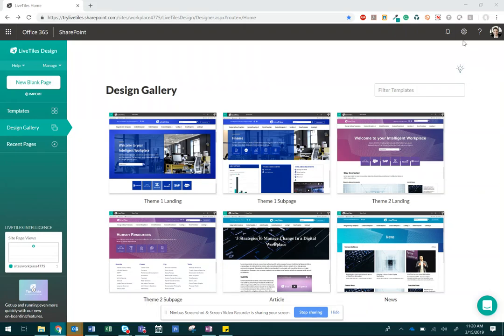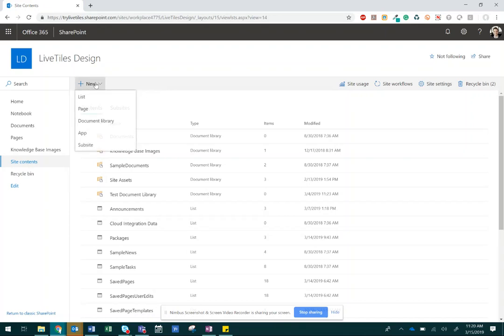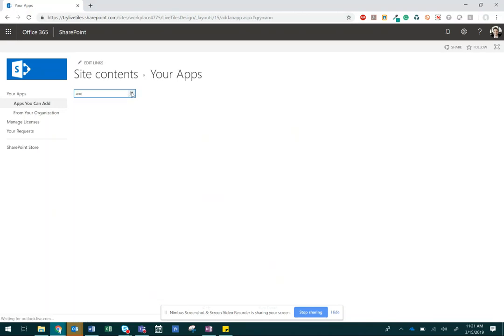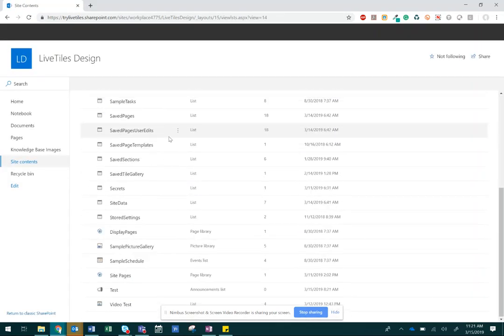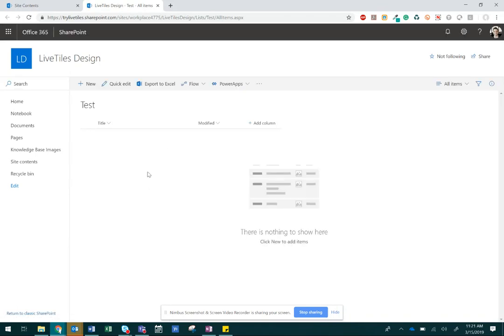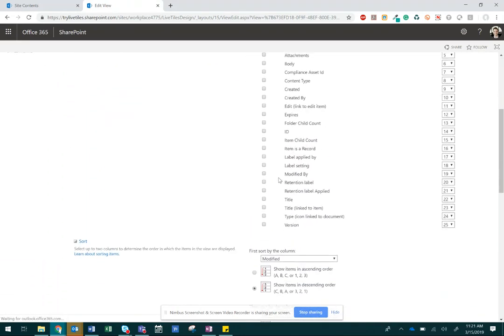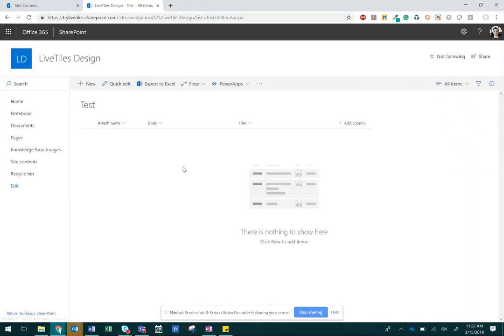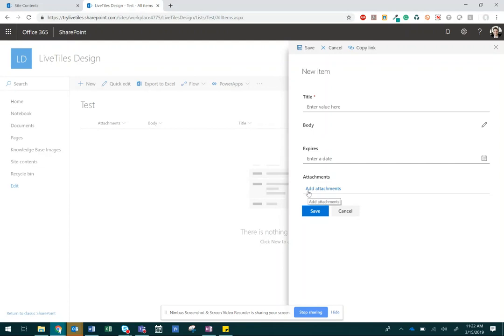How to Create a SharePoint Annoucement List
Learn how to create a SharePoint announcement list.